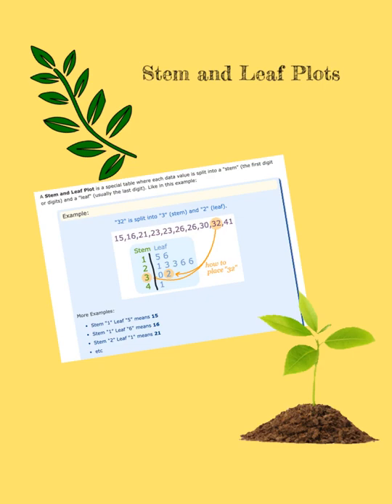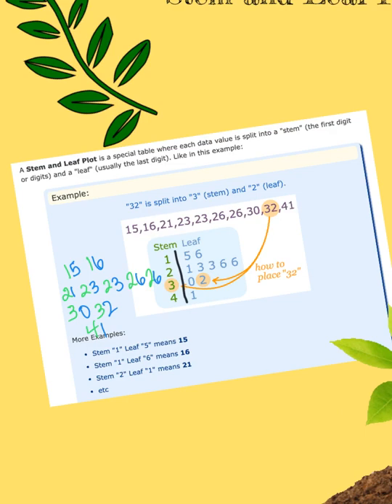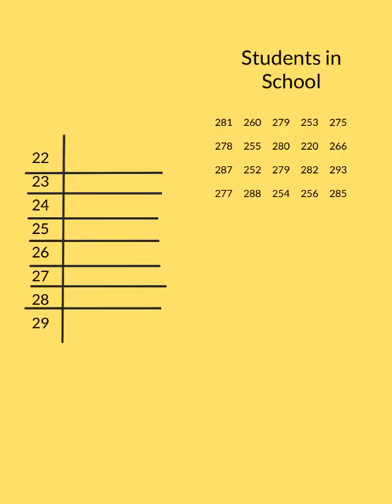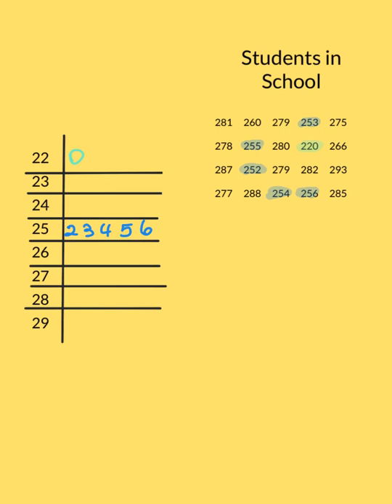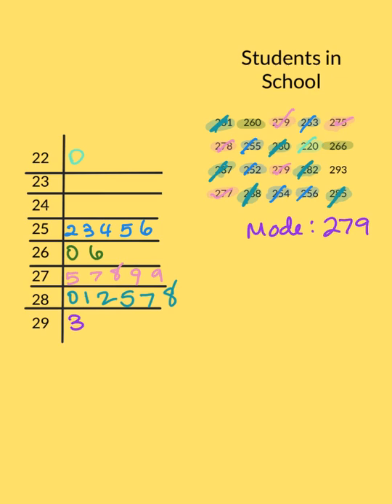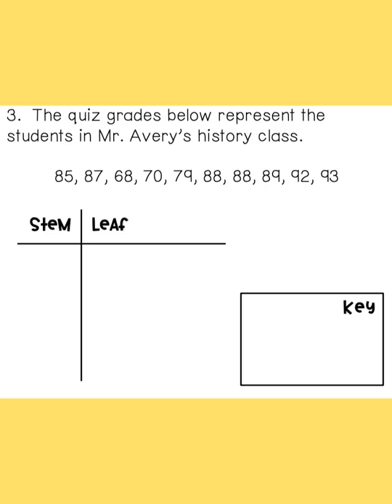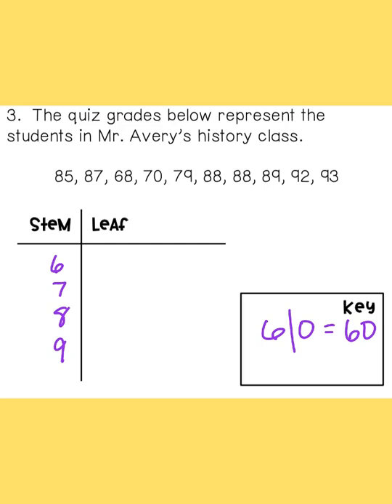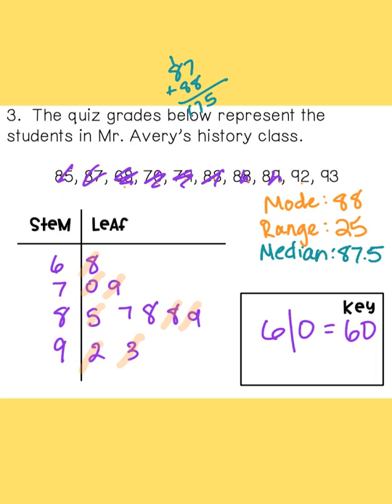Stem and leaf plots